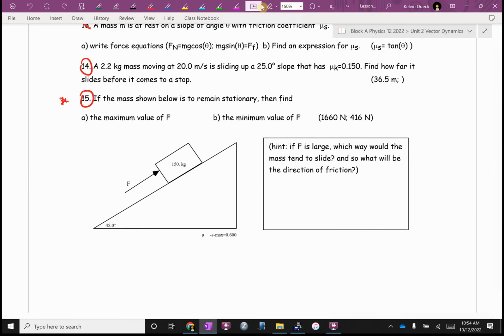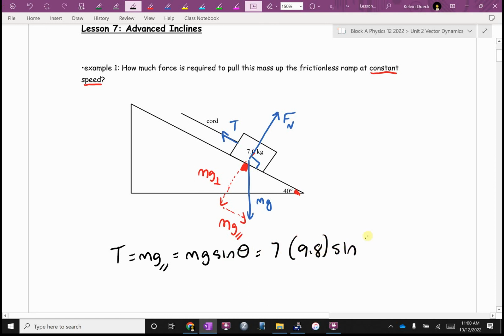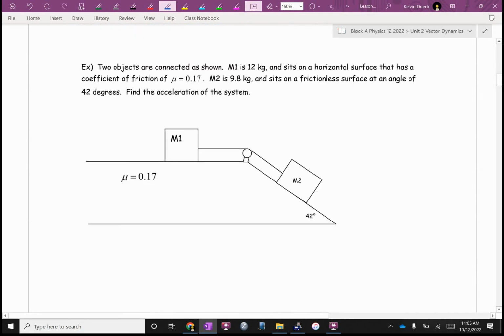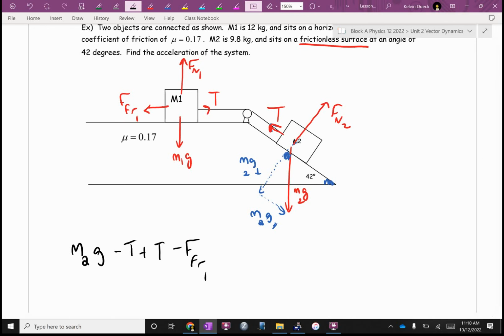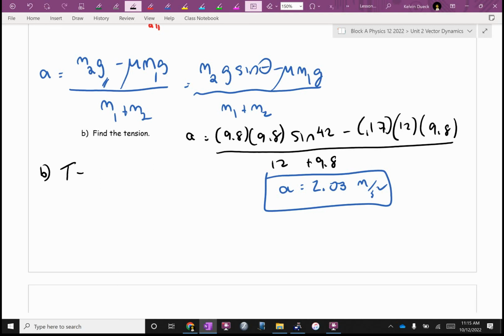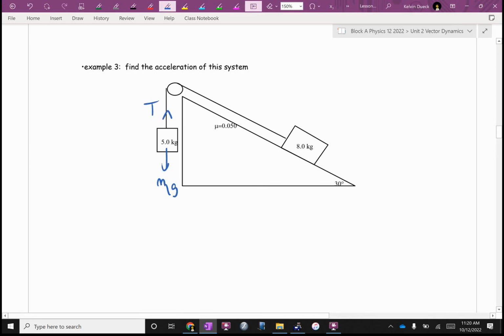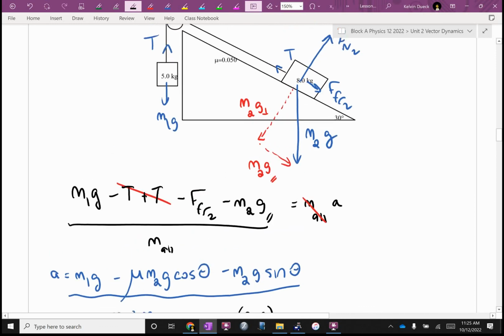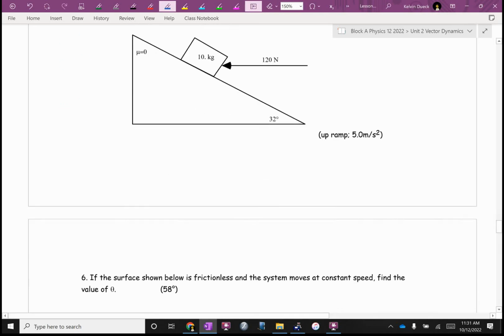Physics 12 U2L7 Advanced Inclines (Part 1)